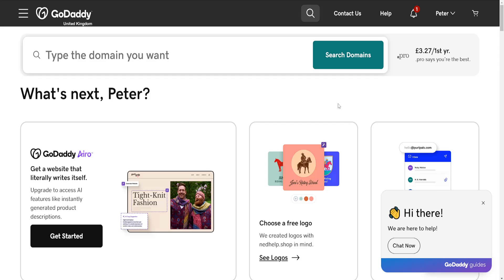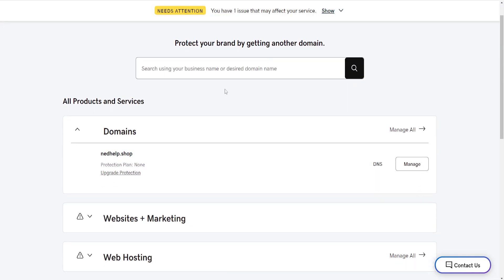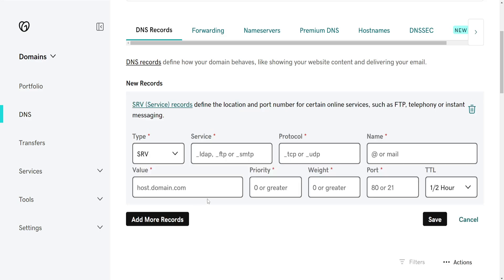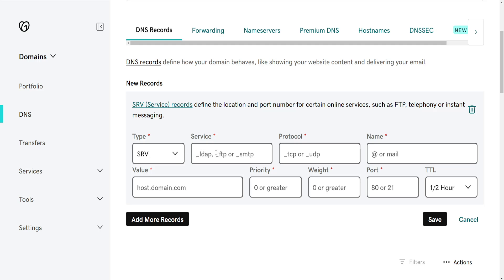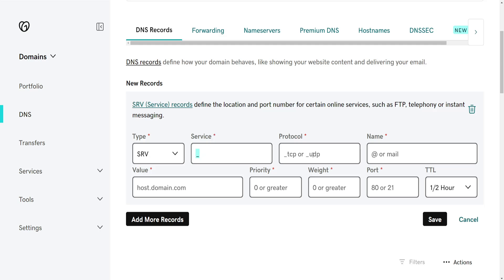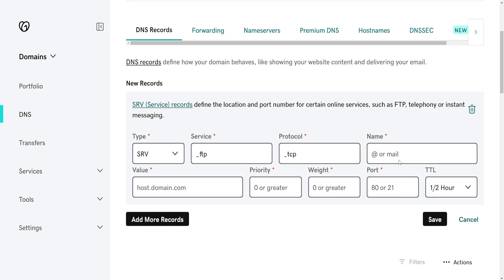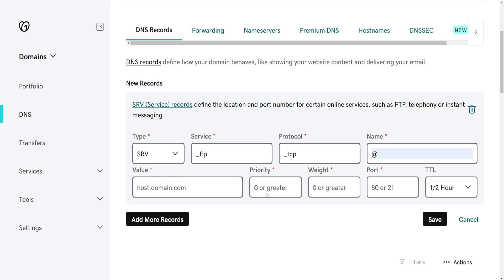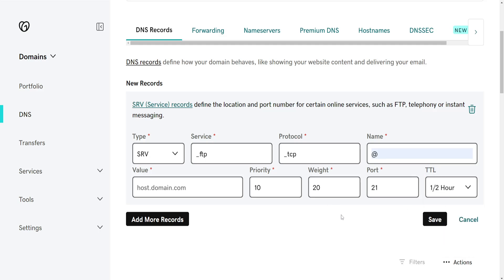How To Add SRV Record In GoDaddy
In this video I show you how to add SRV record in GoDaddy. If you want to learn how to add an SRV record to your GoDaddy domain then this is the tutorial for you.